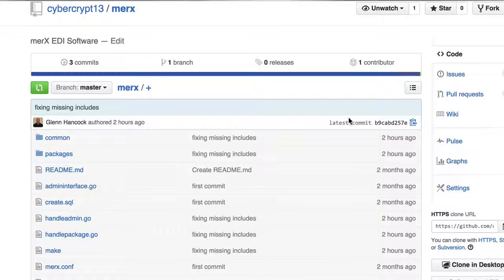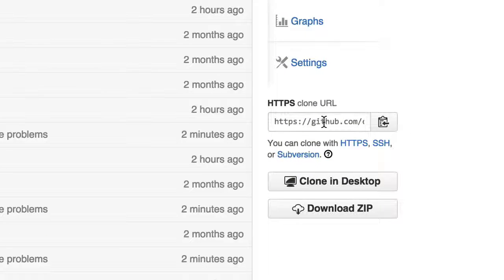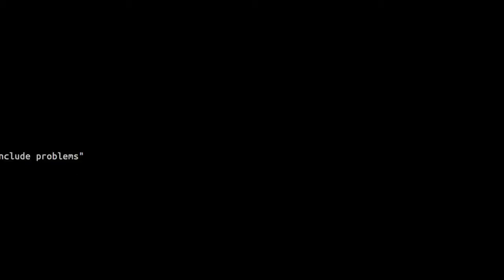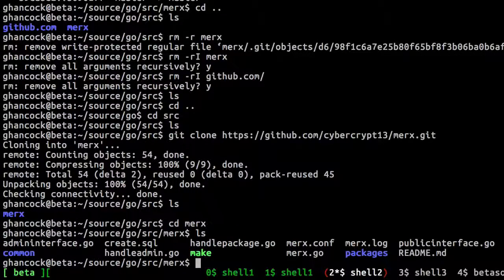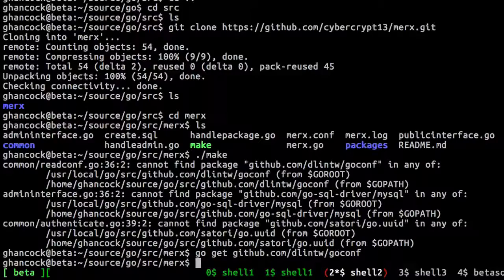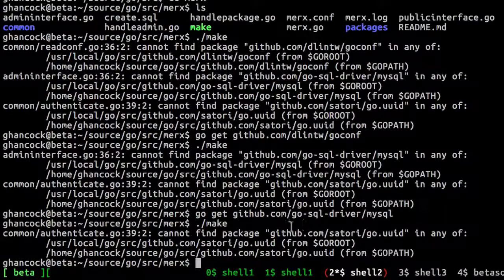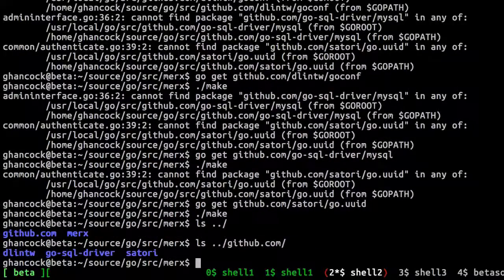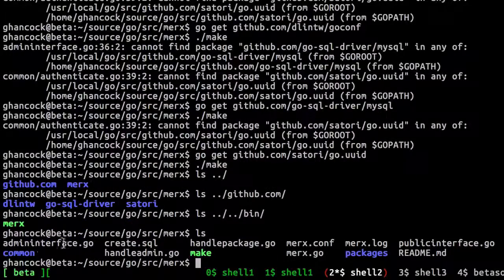Downloading The Merx Source Code from github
This video shows how to download and setup your merx software.